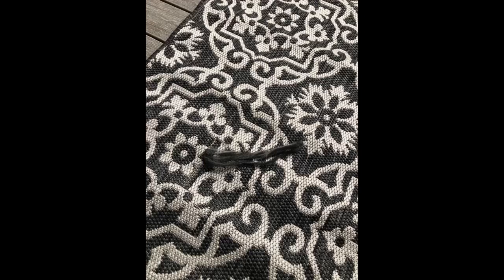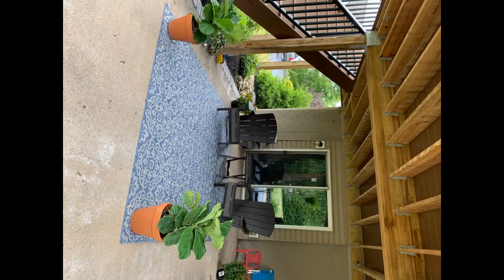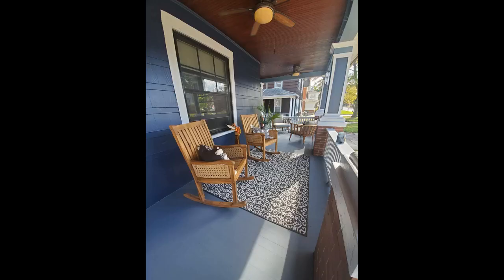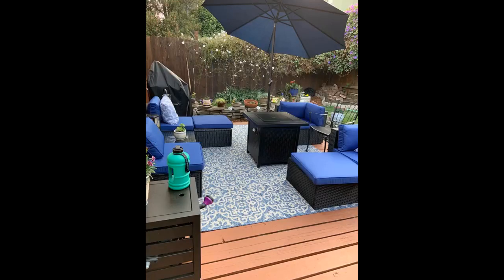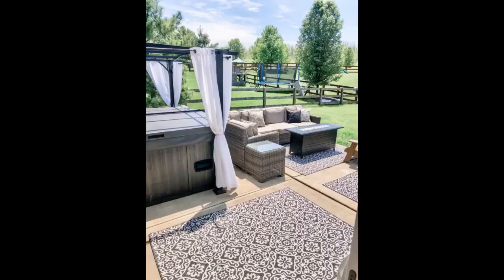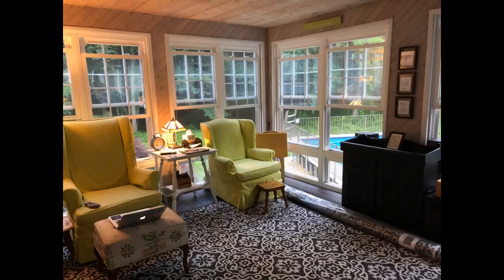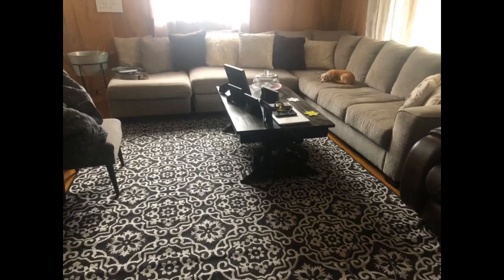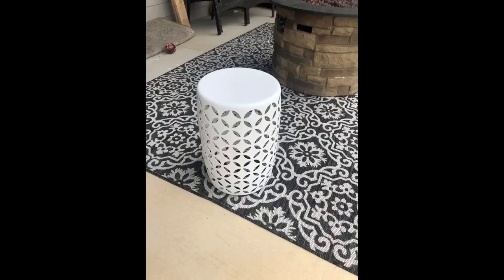Home Dynamix Nicole Miller Patio Country Danica Area Rug, 5'2"x7'2", Black/Gray, 7 Feet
Perfect for our back porch. The colors are subtle and the pattern isn’t too busy. Impressed with the packaging. The corners were well protected and the rug arrived without any damage.
Arrived today and it’s absolutely perfect ! The color is more beautiful in person. It seems easy to clean and like it won’t hold water. (Will update after it rains) so happy with this purchase!!
Gorgeous rug, great quality, but arrived with a snag. Disappointed as I love this rug, but it seems to big to return, so wondering if you can give a discount on this?